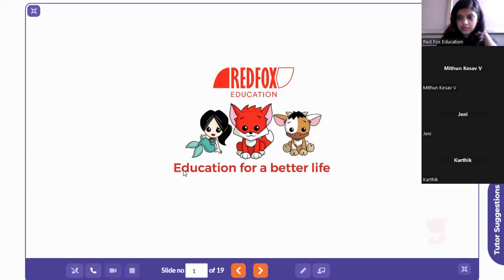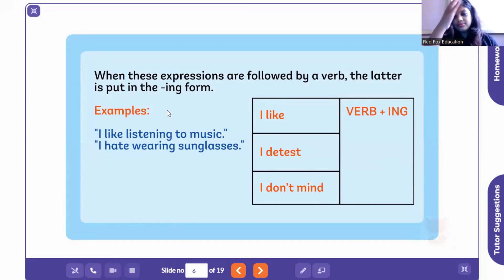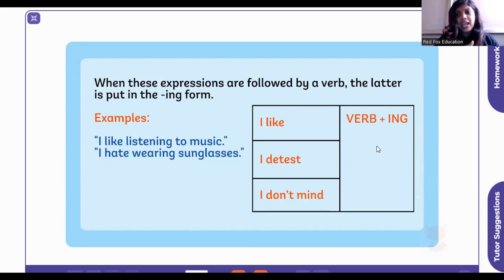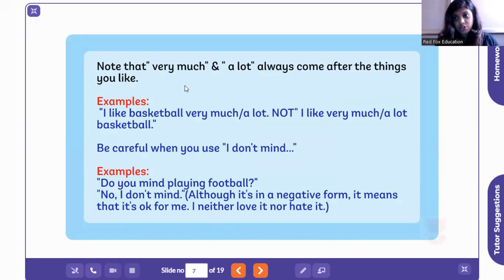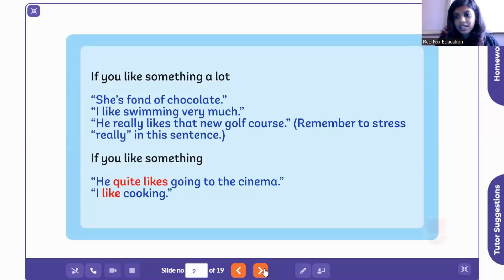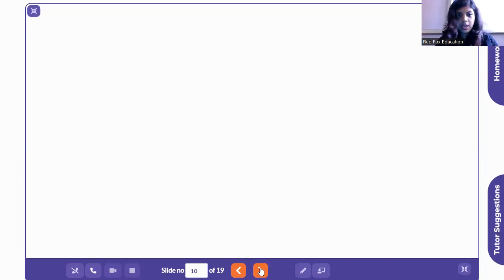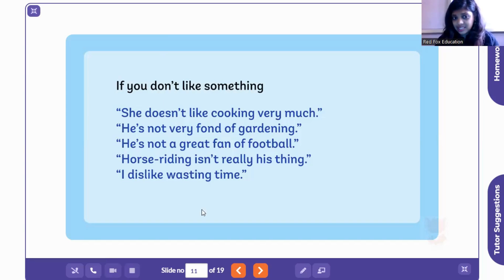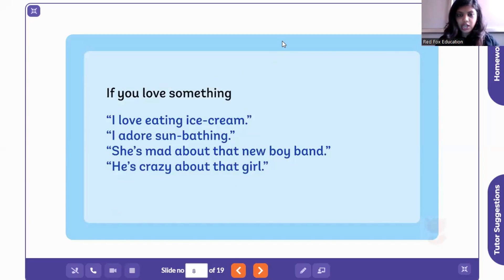Learn English with Live Classes - How to Improve Your Spoken English ? | Red Fox Education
Free Spoken English Live Class

What is coherence and Clarity? Why is it essential in speaking?